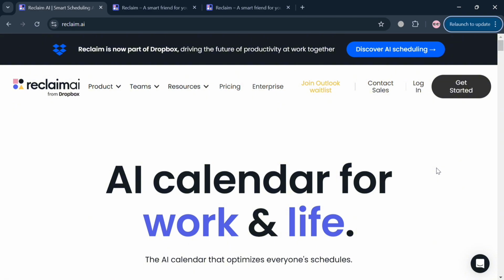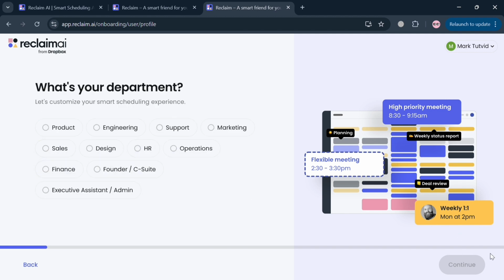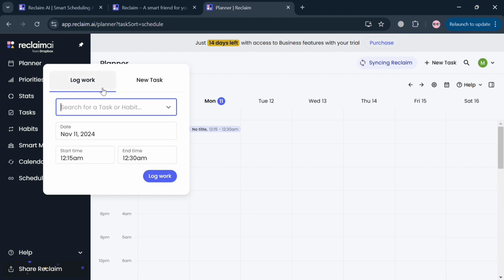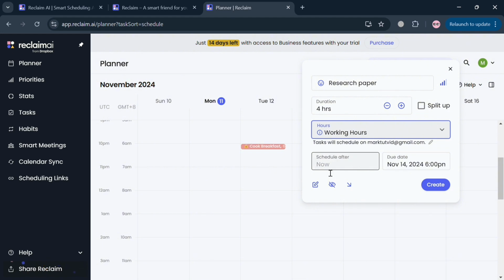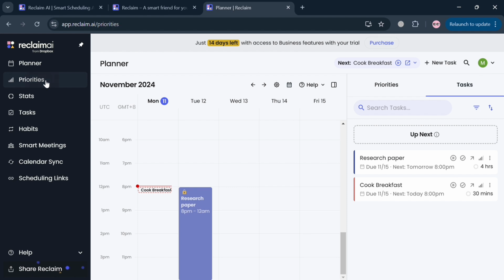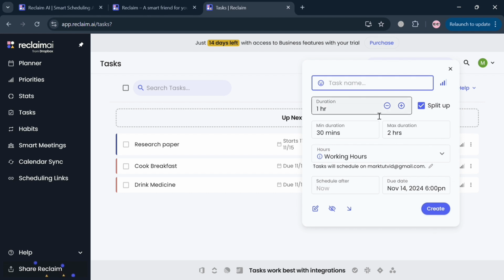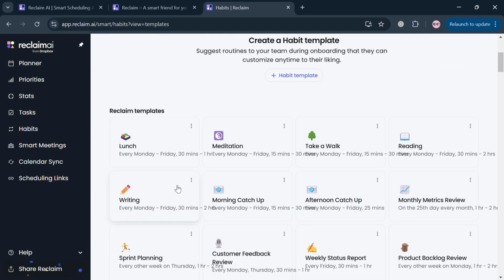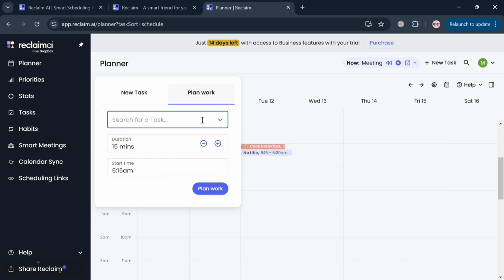How to Set Up Reclaim Ai | Reclaim Ai Tutorial Tutorial & Review (2026)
In this tutorial we have shown how to use reclaim ai / how does reclaim ai work / reclaim ai review / reclaim ai google calendar / reclaim ai demo